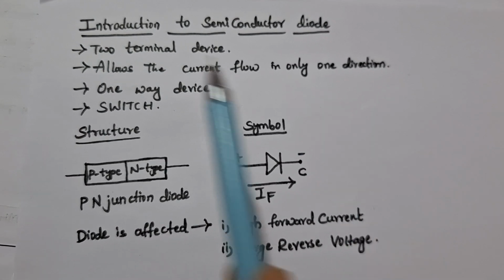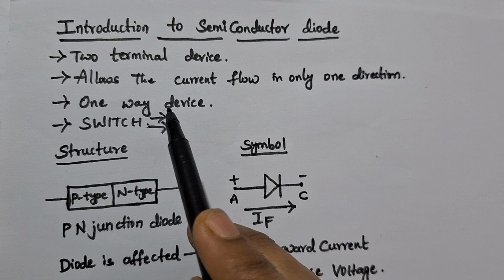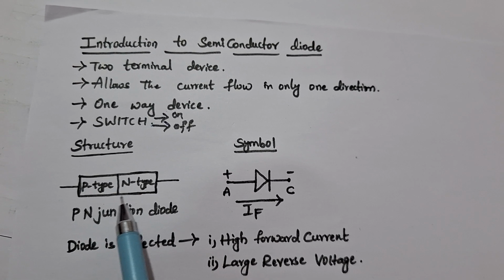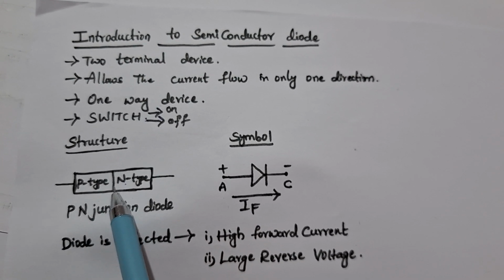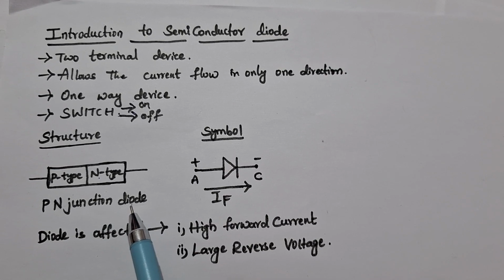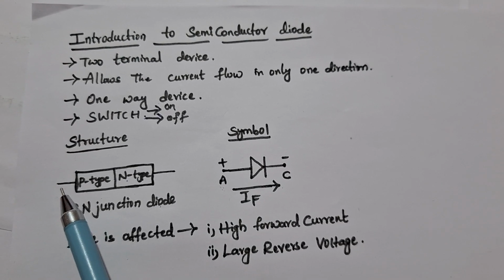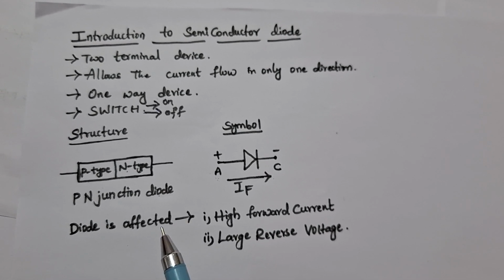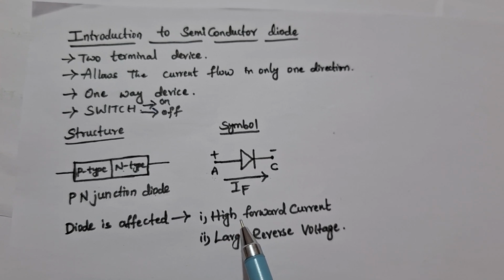1# Introduction to P N JUNCTION DIODE.ll LavanyaAsst.Prfr(JNTU)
In this lecture we will understand the introduction to semiconductor diode..